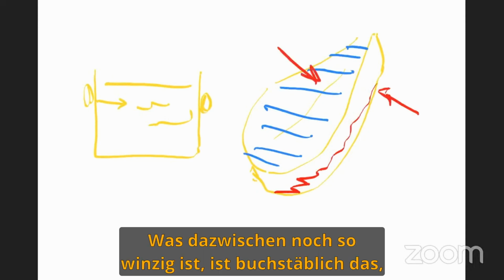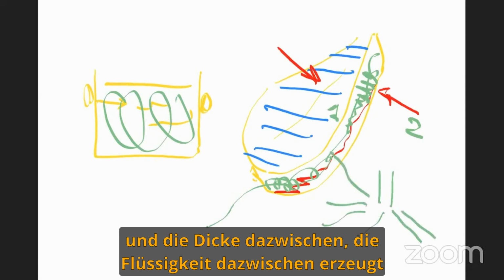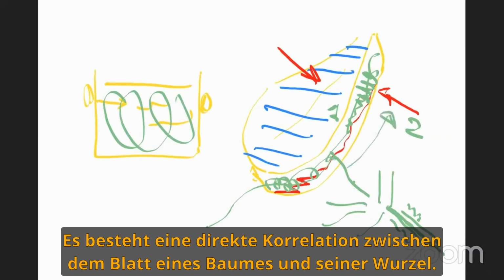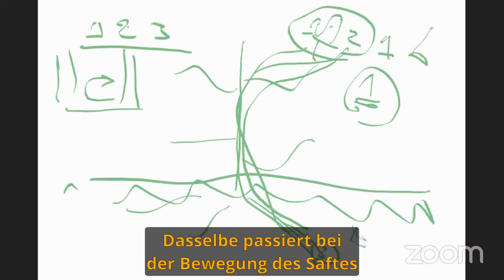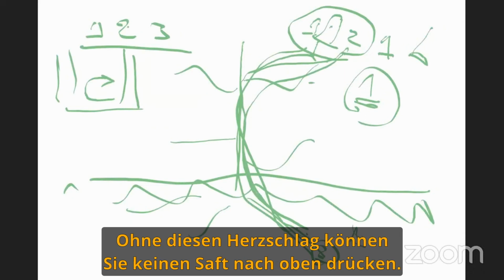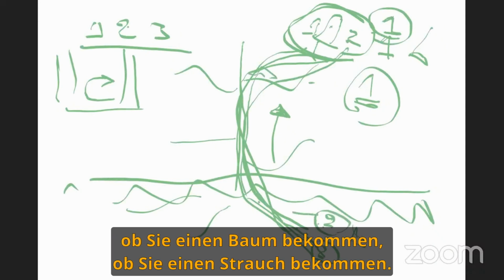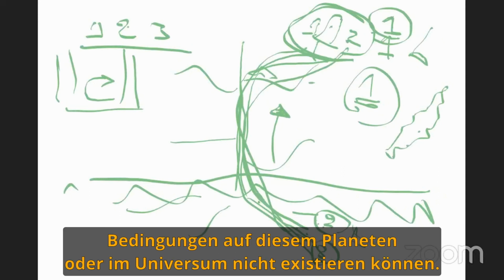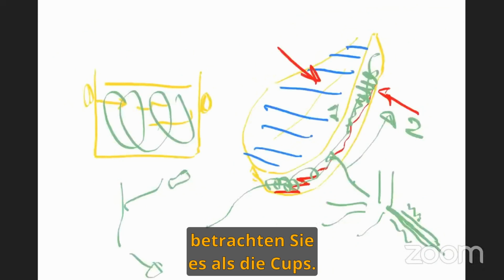Wie Blätter & GANS-Produktionen Felder erschaffen & absorbieren (M.T. Keshe) - Keshe.tv deutsch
Interesse an der Keshe Plasma Wissenschaft und Technologie?
Als Student hat man Zugriff auf die gesamte Datenbank von öffentlichen und privaten Schulungen in allen verfügbaren Sprachen, inkl. deutsch.

Die Schulungen basieren auf das Wissen und die Forschung des Wissenschaftlers Mehran Tavakoli Keshe, Gründer der Keshe Foundation.